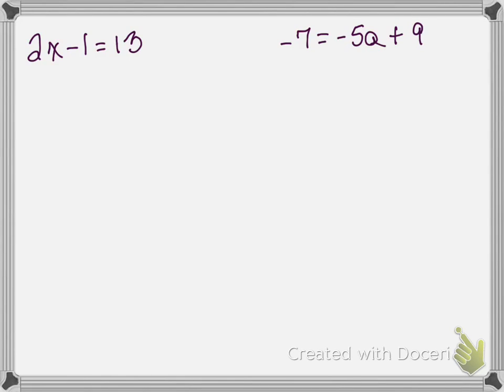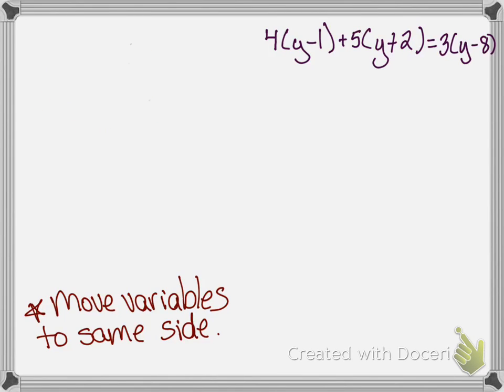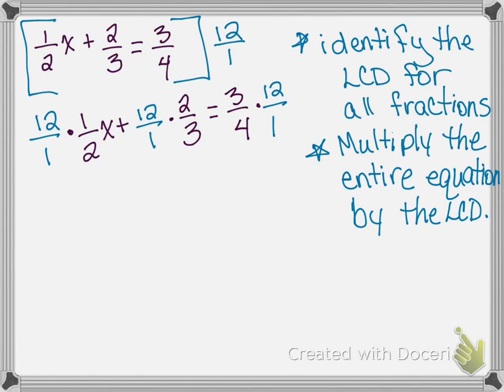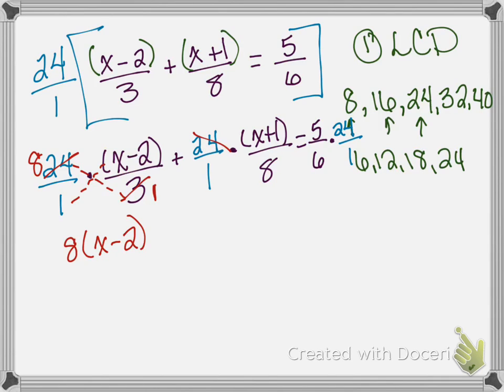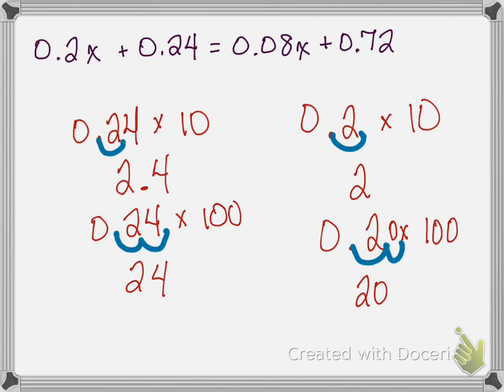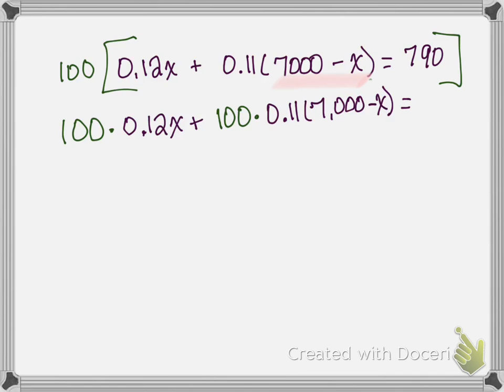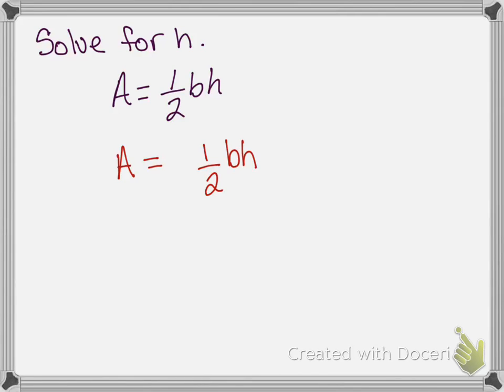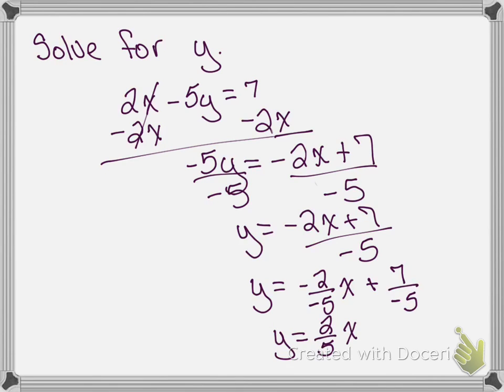ch 2 Math 131 Equations and Formulas